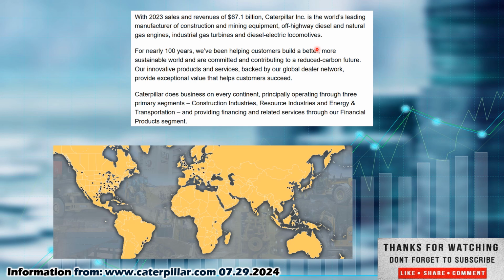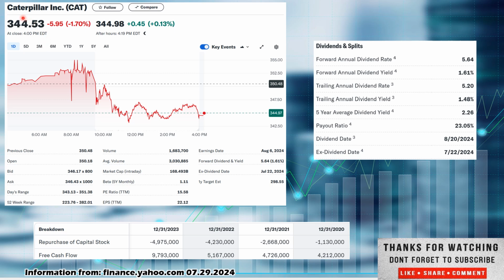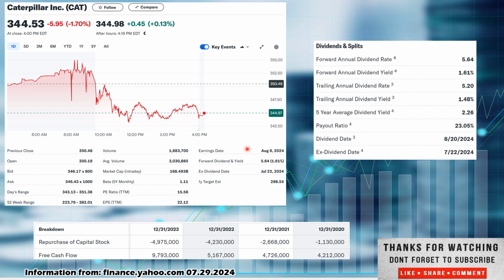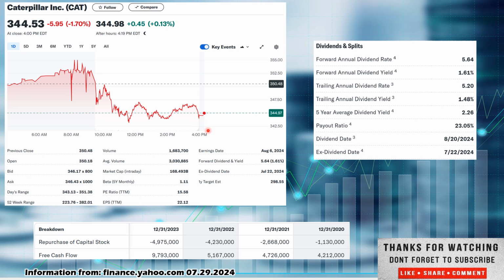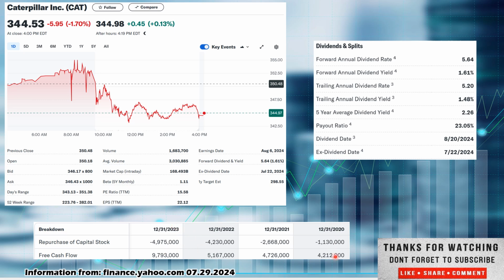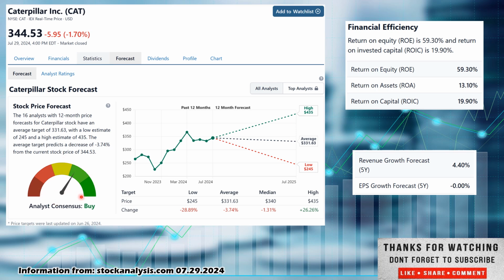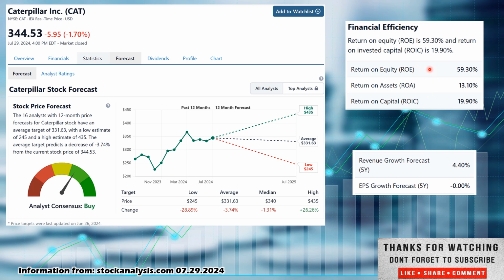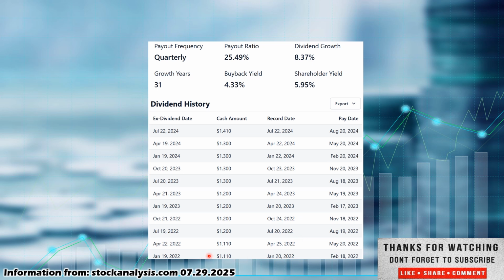Caterpillar Inc. Stock pick of the day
Welcome everyone to Vested Interest. This is Shane in today's video we will cover The Stock Pick of the day Caterpillar Inc. ticker CAT. With the recent pullback, it may be a great time to pick up stocks on sale, increase that dividend yield and future returns. My best advice in good times or bad is to have a diversified portfolio, investing in good growing companies, that pay dividends, with positive cash flow to cover the dividend. Companies with high earnings yield, a high rate of return on capital and don't overpay for them. Don't chase hype stocks and look to get rich overnight, this is a long-term investment strategy, to invest in any market or economic conditions. Long-term investing not day trading. I have nothing to sell, no Patrion, no courses to buy. You can see everything I'm looking at on my watch list, buying, selling and how my dividend portfolio is doing on this channel for free.  This is Shane signing off wishing Peace and Prosperity to you and yours and remember financial security comes to those who take a VESTED INTEREST.